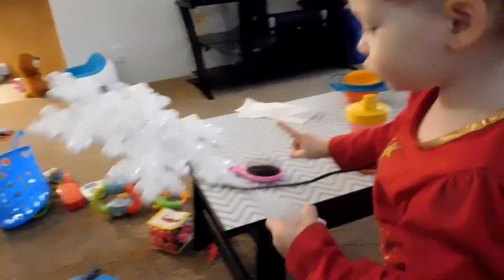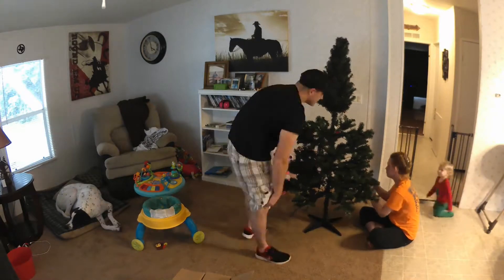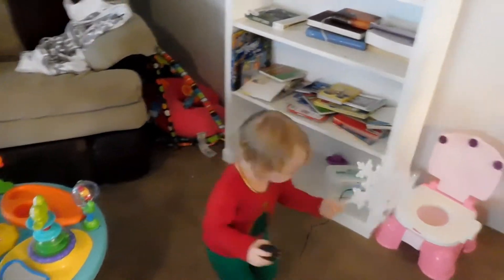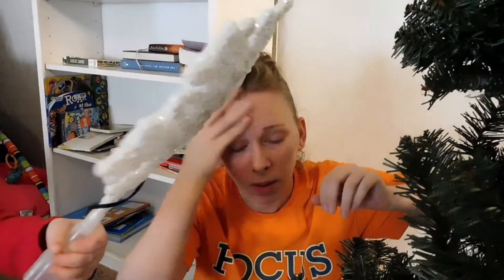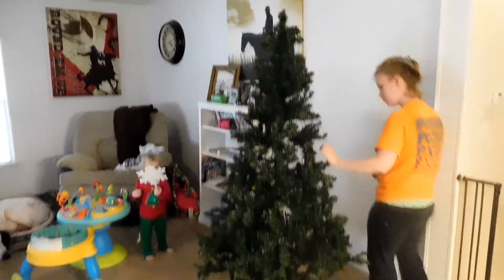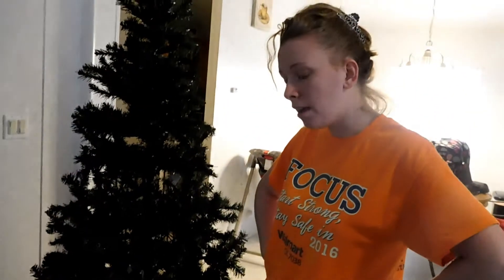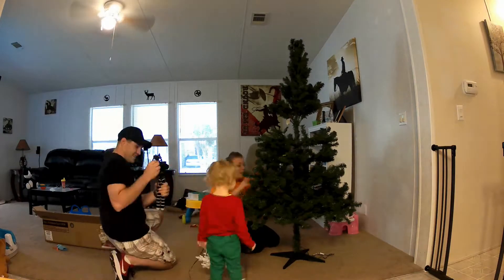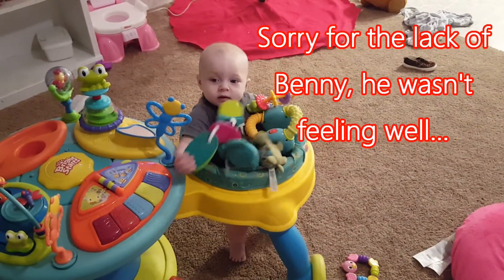Toddler decorates Christmas tree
Join us as we put up our Christmas tree with Lacey! its kind of a big deal for her, being that this is the first time she has been help!

It was a lot of fun with plenty of Uh-ohs.